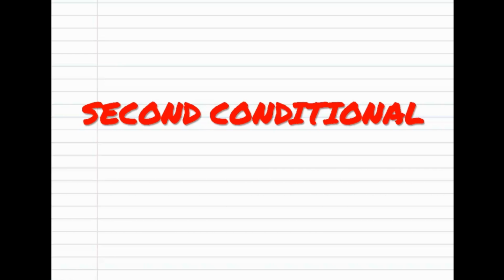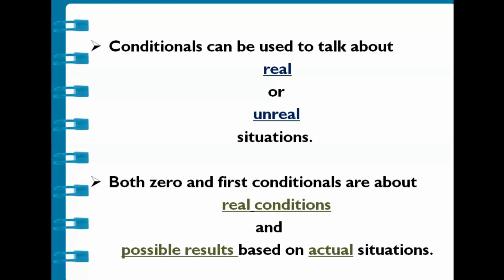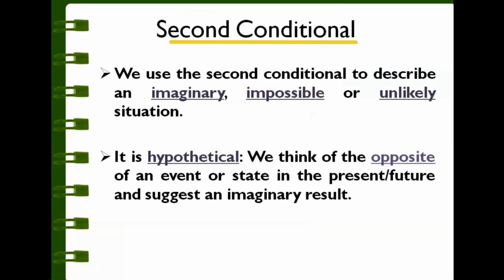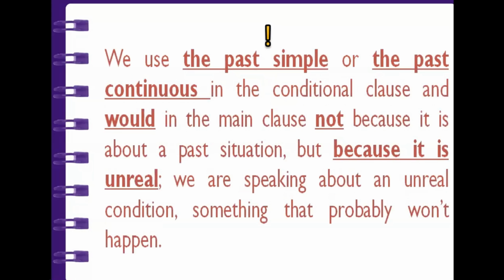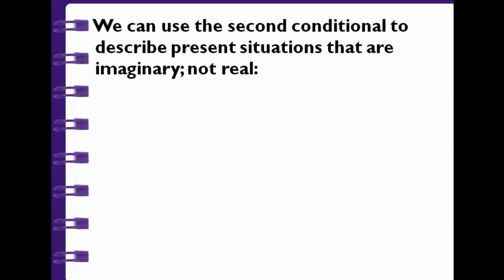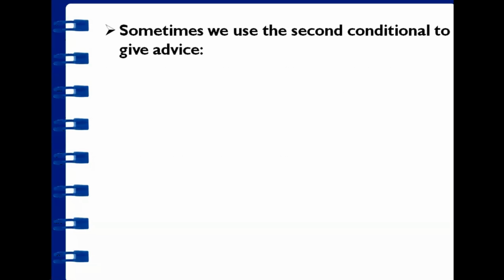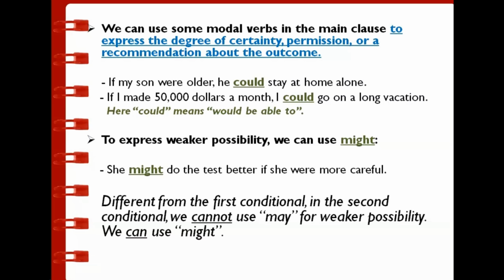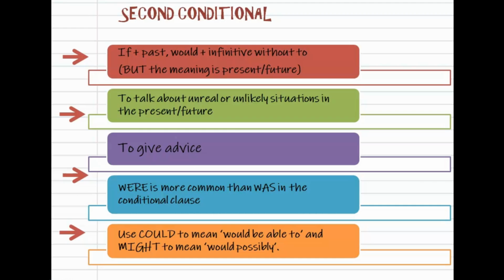Second Conditional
In this video your are going to learn how to use second conditional.